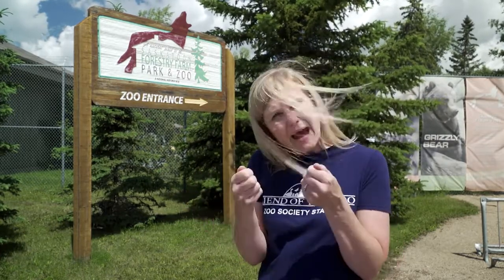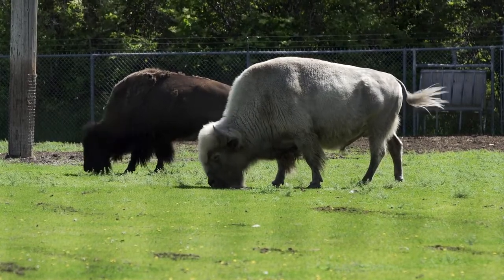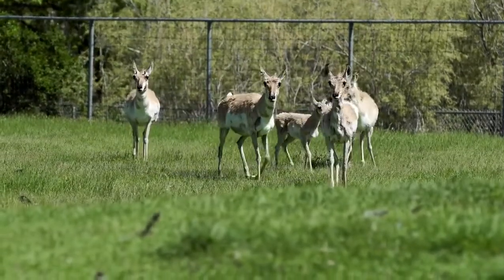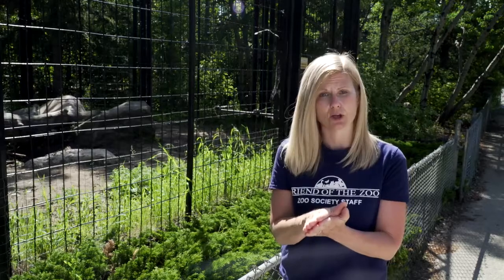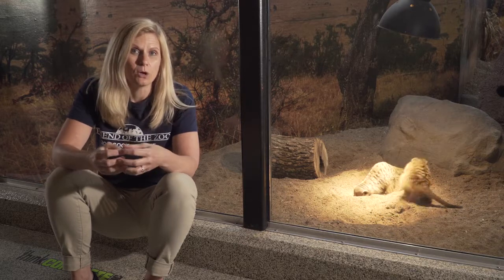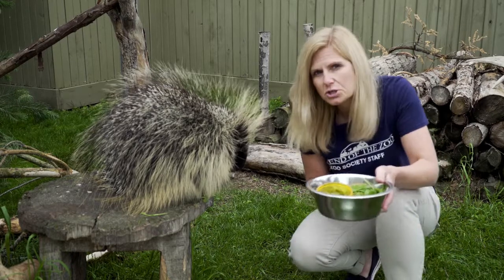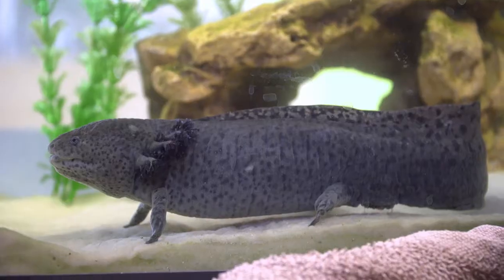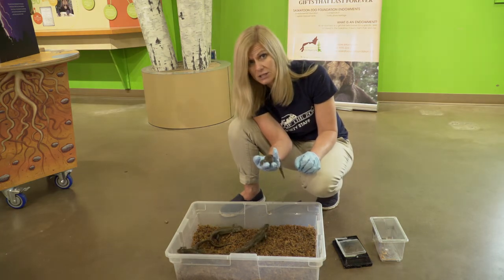"Habitat & Adaptions" Saskatoon Forestry Farm Park & Zoo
Aspen Films captures the "Habitat & Adaptations" at the Saskatoon Zoo